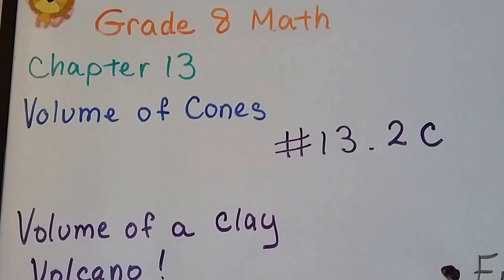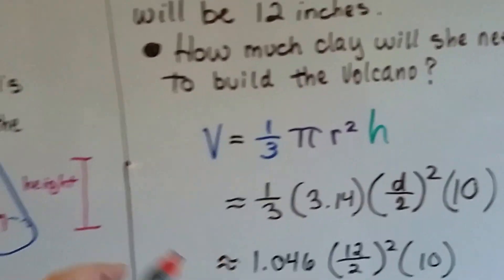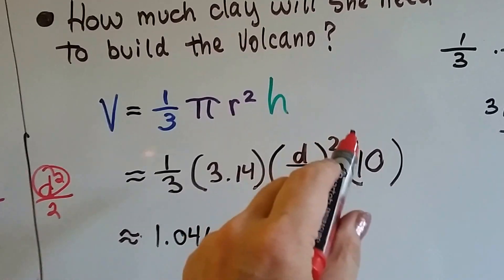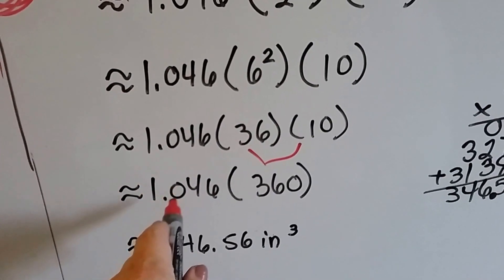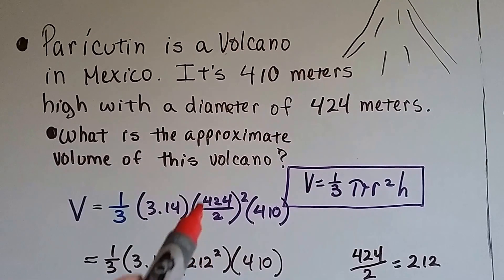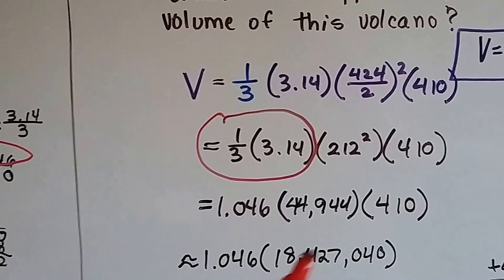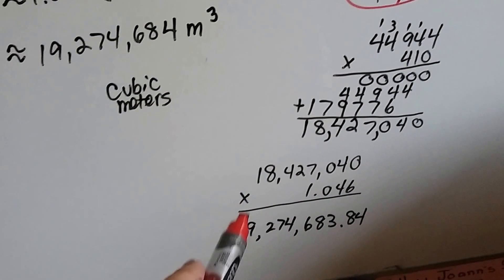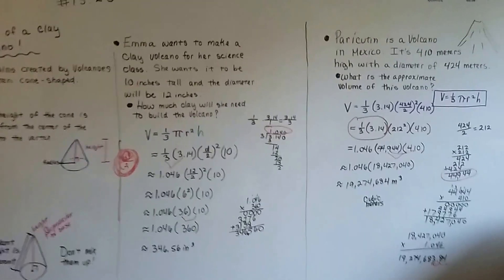Grade 8 Math #13.2c, Volume of a Cone - Real life problem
An explanation of how to find the volume of clay in a volcano model, and how to find the volume of a real volcano when given the height and diameter.   #13.2c